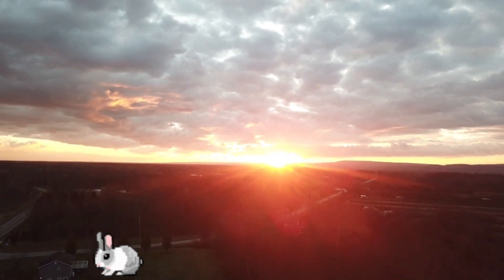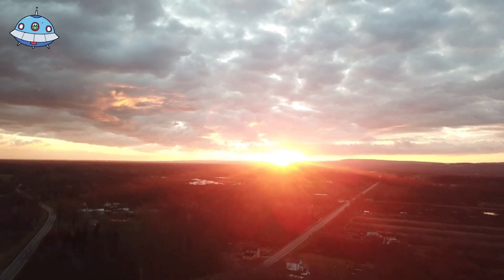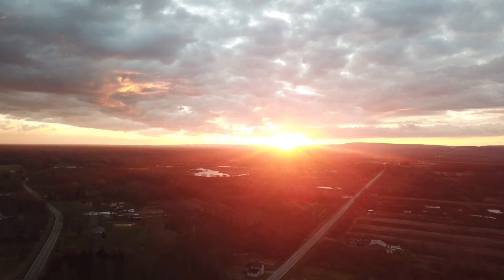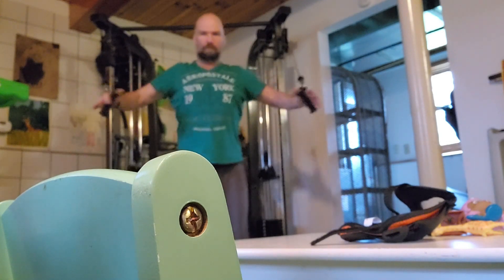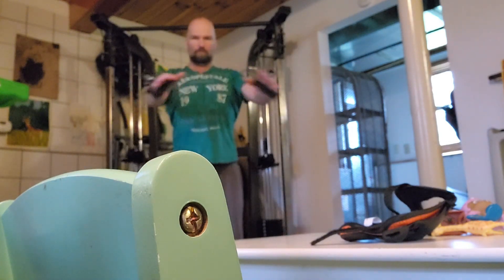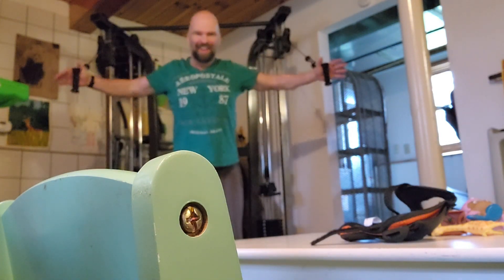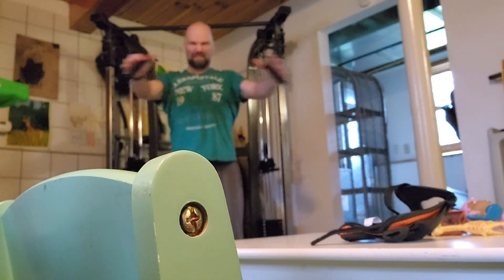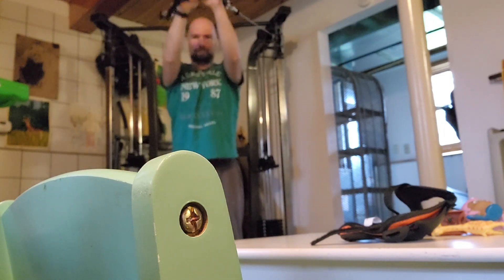How to stay fit over 50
fitover50 moderndaybreakfastclub workoutfails Just a lazy Sunday morning routine of getting those gains. If you want the tallest building in the city don't tear others down, build your own better building. Don't forget the Alamo. Don't forget to love yourself. Don't be afraid to set a good example in front of children. Don't forget to stretch those hammies.